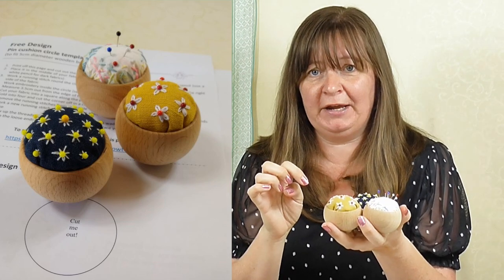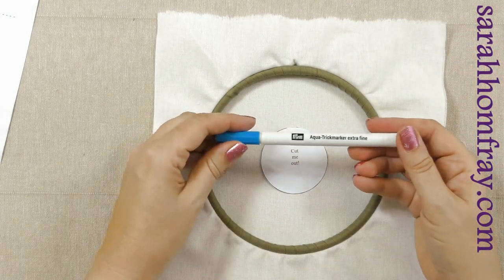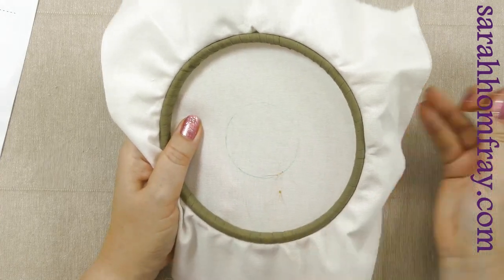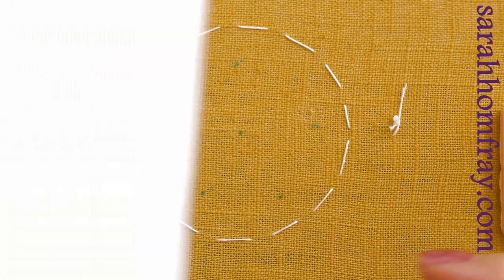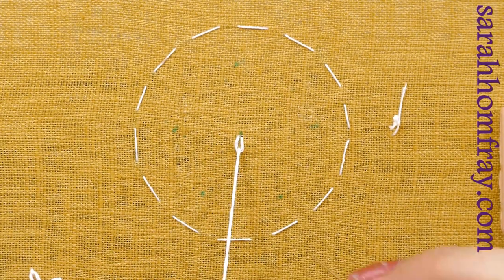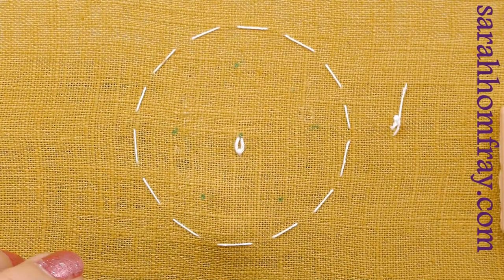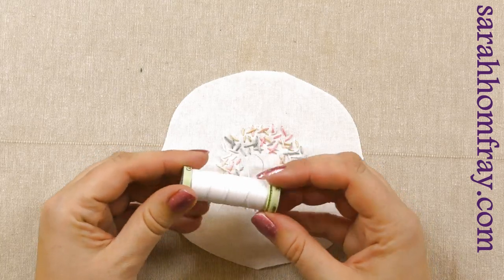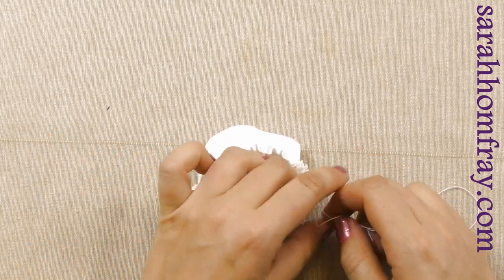Make your own hand embroidered Pin Cushions - Easy design, easy sewing project. Great gift!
Here's how to make your own cute little pin cushion. Follow 3 easy designs, make up your own or just use your favourite printed fabric.

2024 update: Sorry we no longer stock the wooden bowls, but if you search 'Small wooden bowls' online there are some good alterantives!